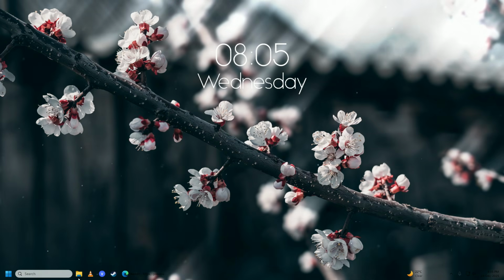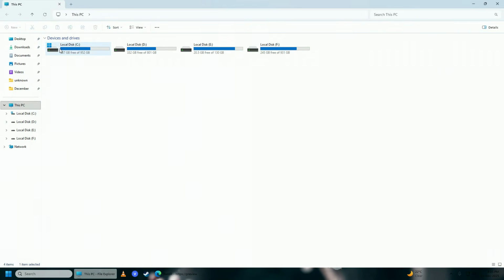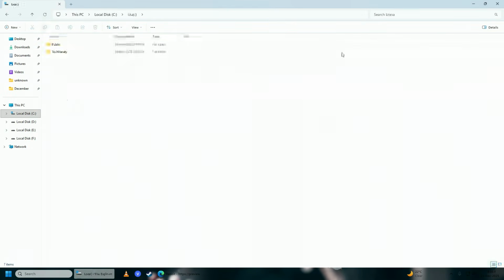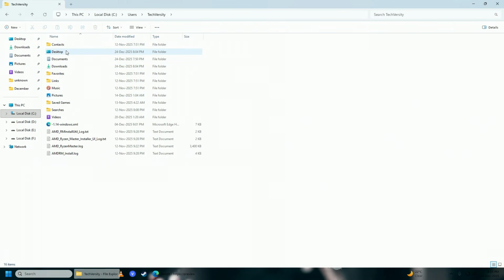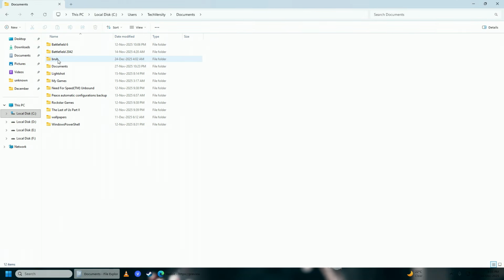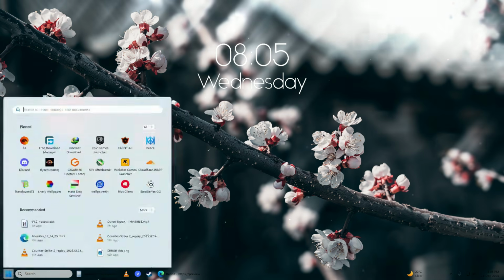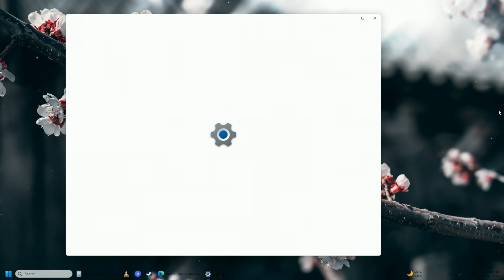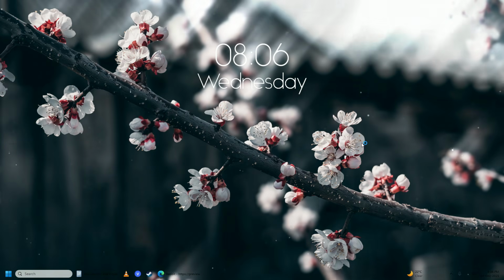How to FIX Rockstar Games Launcher Stuck on Loading Screen (2026 FIX)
The Rockstar Games Launcher getting stuck on a loading screen prevents access to your game library. This 2026 FIX guide provides clear steps to resolve this freeze, covering cache clearing, service restarts, and network fixes.

*FIXing Rockstar Games Launcher stuck on loading screen.*
*Solving Rockstar Launcher infinite loading or freeze.*
*Stopping Rockstar Library Service startup failures.*
*Ending Rockstar Launcher cached data corruption errors.*
*Solving Rockstar Launcher network timeout on startup.*

First, force close the launcher via Task Manager. Then, restart the *Rockstar Games Library Service* from the Windows Services panel. Run the launcher as an administrator to grant necessary permissions.

If it remains stuck, clear the launcher's cache. Navigate to the *LocalAppData* folder, delete the *Rockstar Games* folder, and restart the launcher. Temporarily disable your firewall and antivirus to test for blocking. Flush your DNS cache (`ipconfig /flushdns`) to resolve network-related hangs.

If the issue continues, perform a clean reinstall of the Rockstar Games Launcher. Use the official uninstaller, delete leftover folders, and install a fresh copy. Follow these steps to get past the loading screen.

- TutoVersity